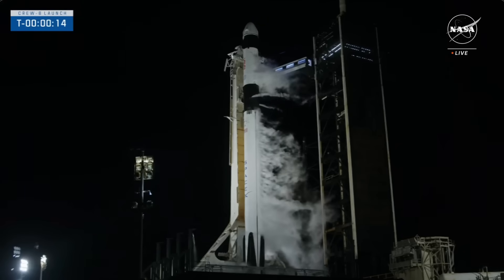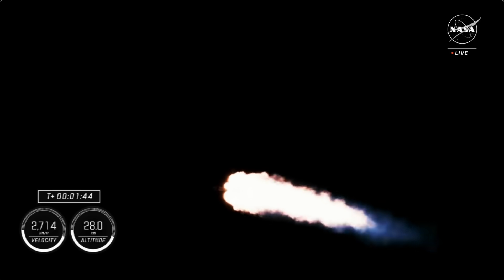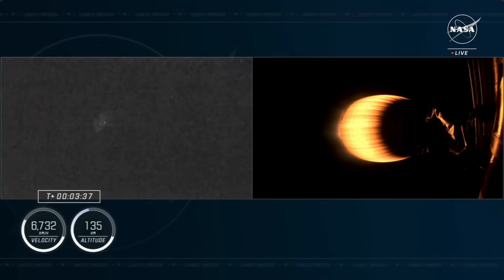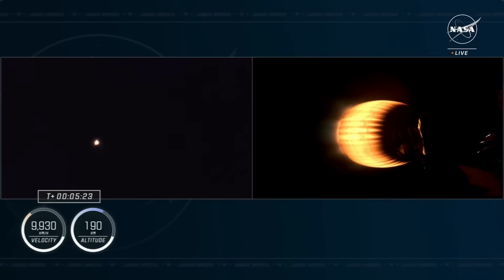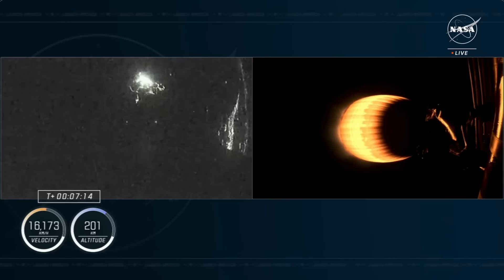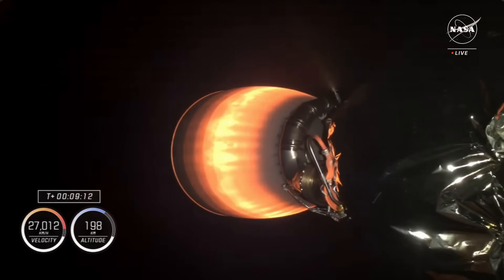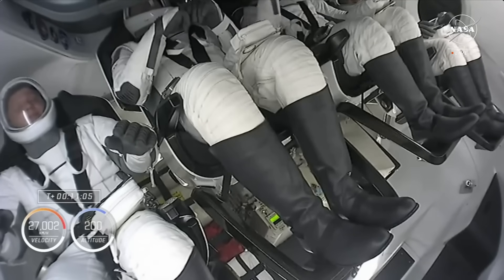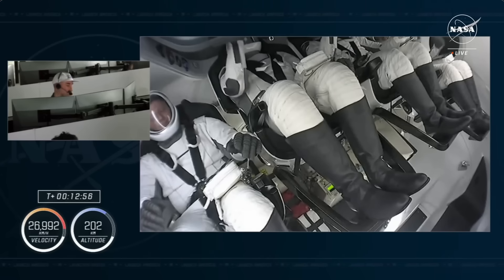Blastoff! NASA's SpaceX Crew-8 launches to space station, booster nails landing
A SpaceX Falcon 9 rocket launched four astronauts to the International Space Station (ISS) for NASA on the Crew-8 mission. Liftoff occurred at 10:53 p.m. ET on March 3, 2024. Full story

Crew-8 is NASA astronauts Matthew Dominick, Michael Barrett, Jeannette Epps and Russian cosmonaut Alexander Grebenkin.

Broadcast courtesy: NASA